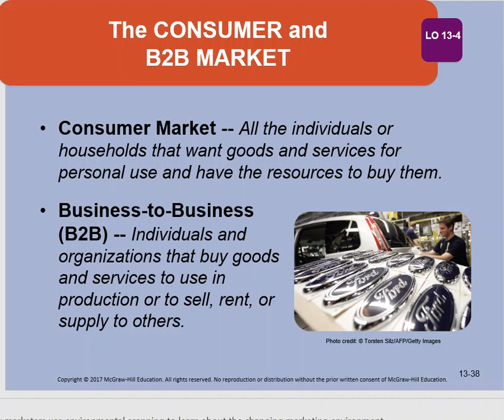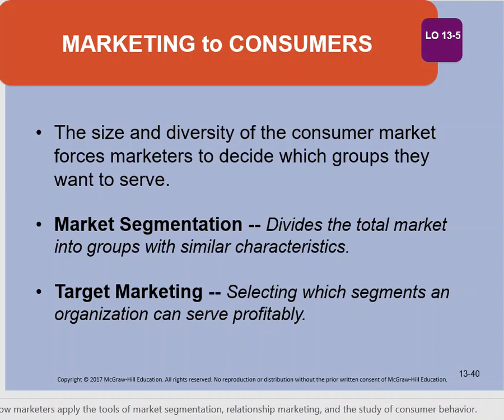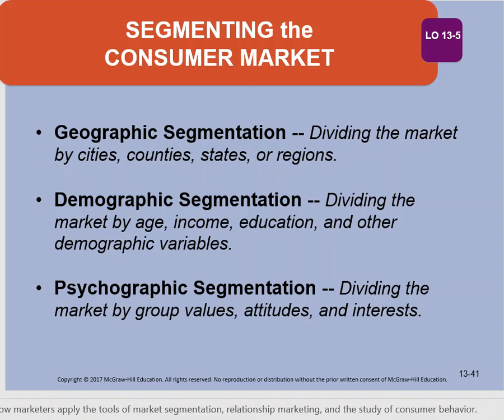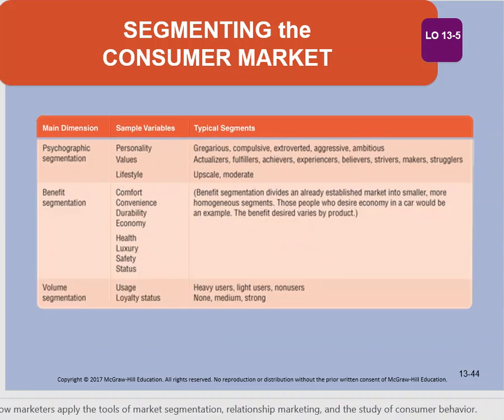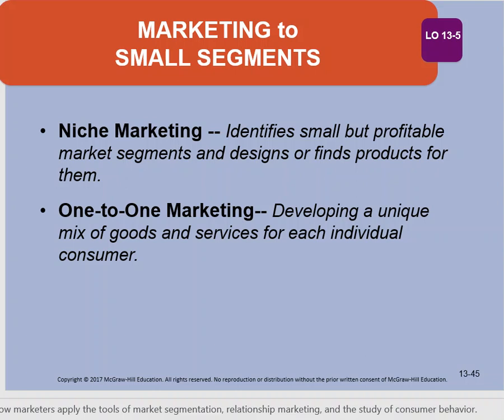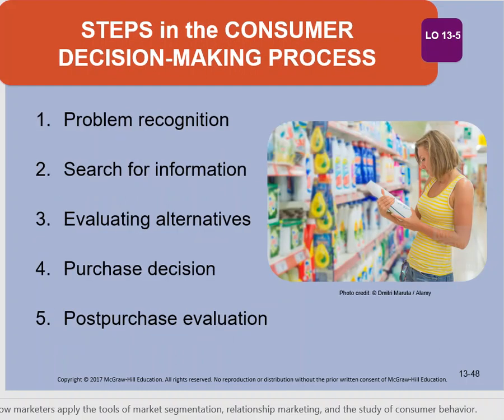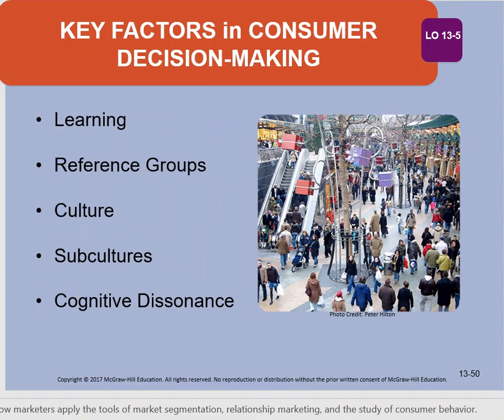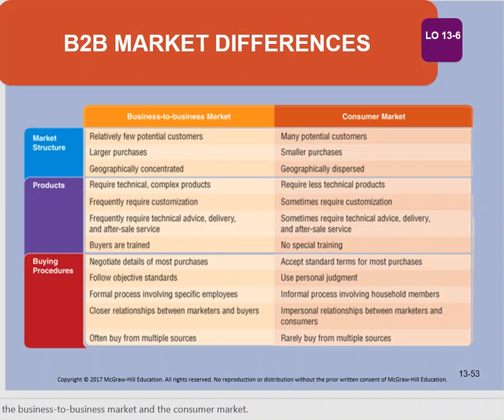BUS 101 Ch 13 Marketing Helping Buyers Buy (PART 2)